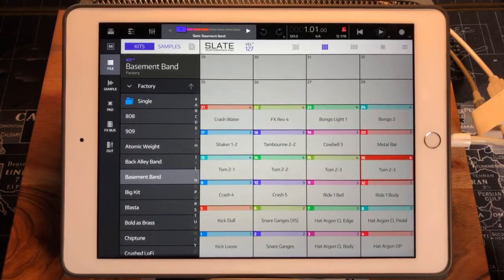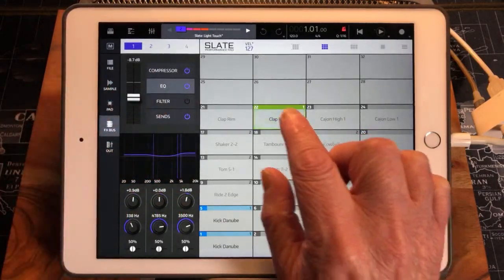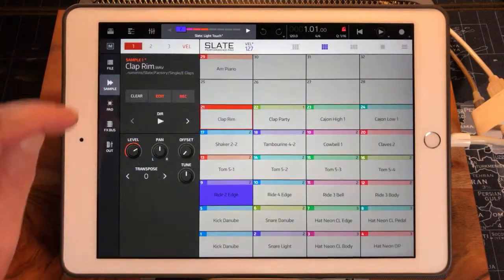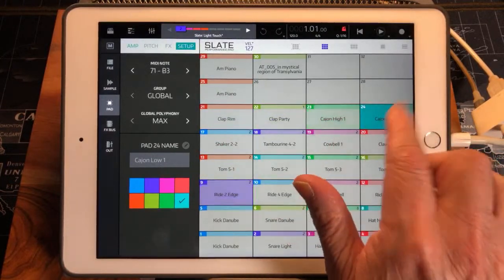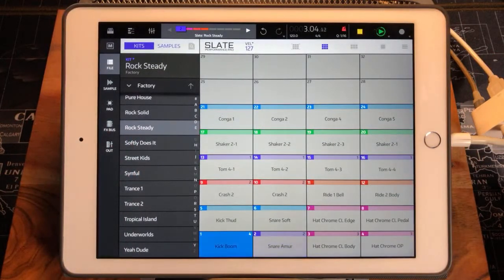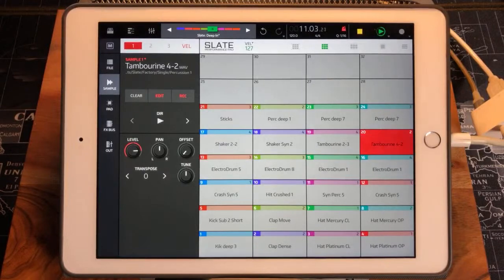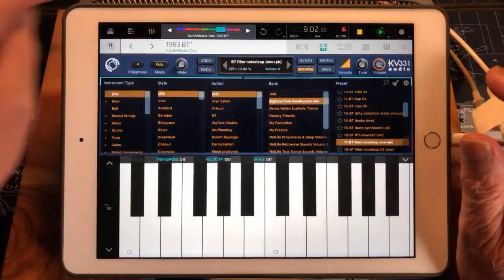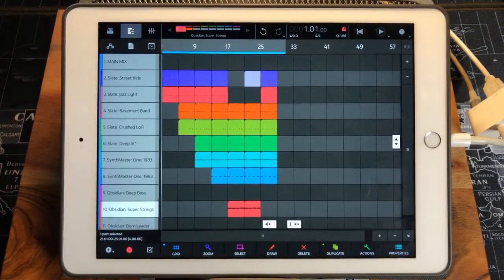NanoStudio 2 - Exploring The SLATE Performance Pad - Live iPad Tutorial